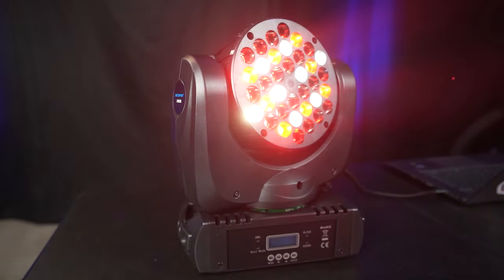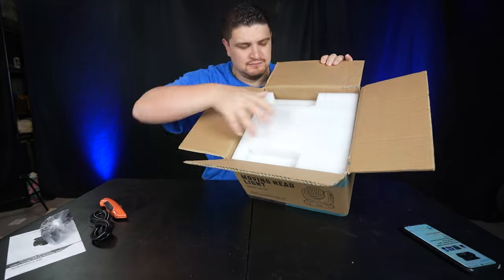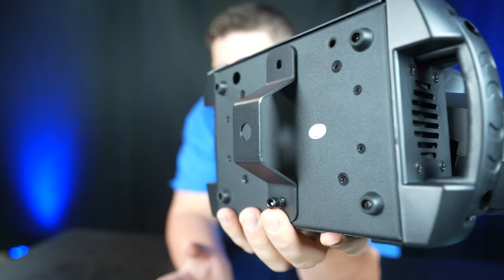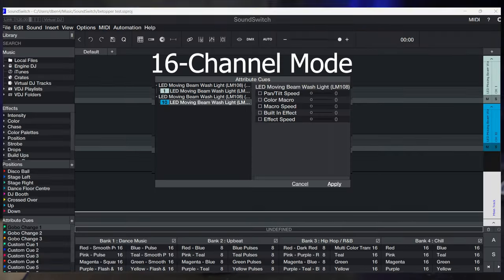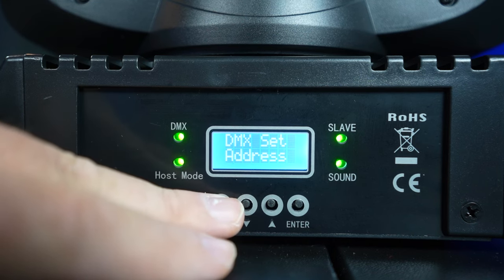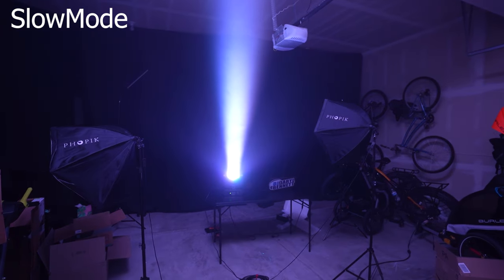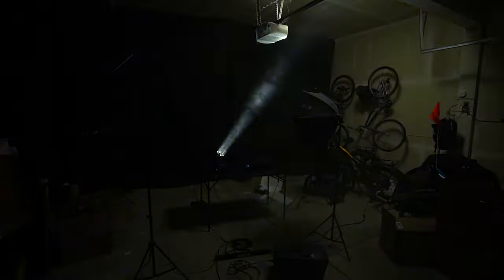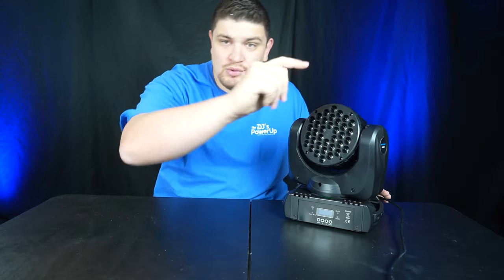Betopper 36x3W RGBW Moving Head Wash Light (LM108) - DJ Product Review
Join me as I unbox and review the  @betopperofficial 36x3W RGBW Moving Head Wash Light (LM108). I demo it in FastMode, SlowMode, and in SoundSwitch.